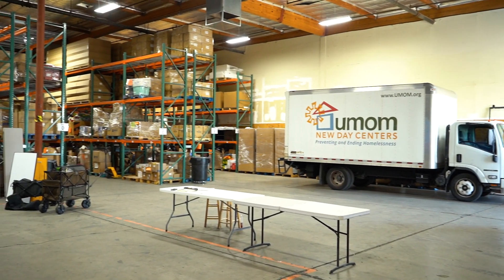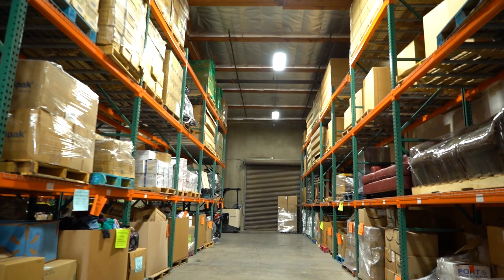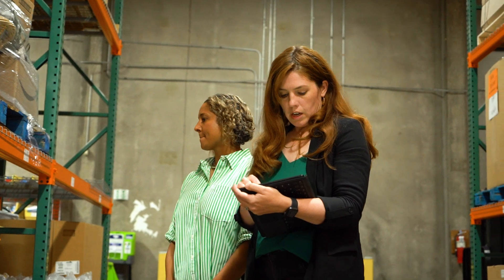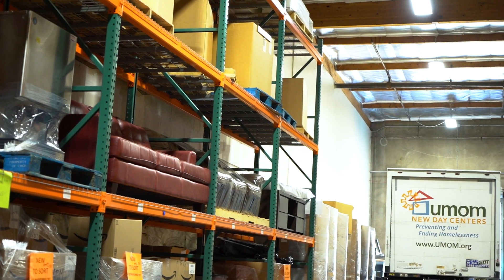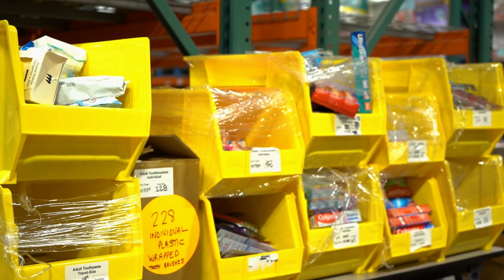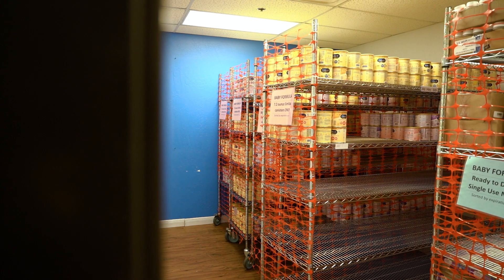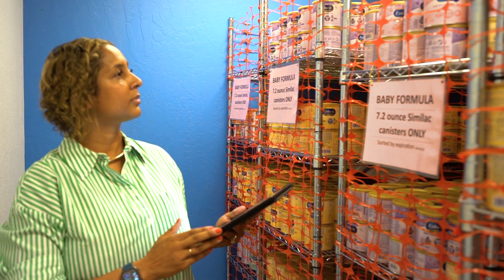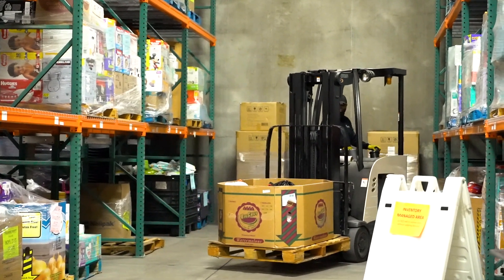Look Inside Our Warehouse to See the Power of In-Kind Donations